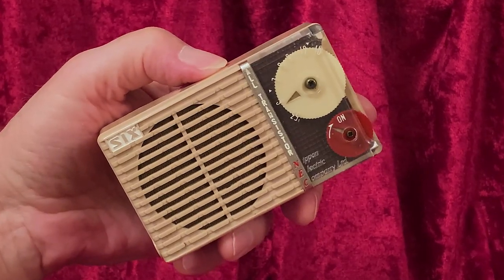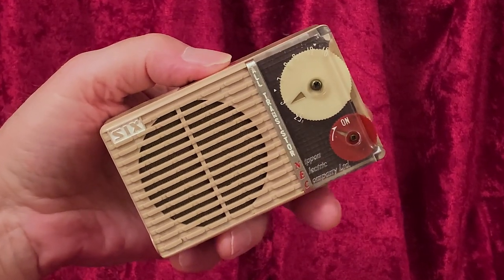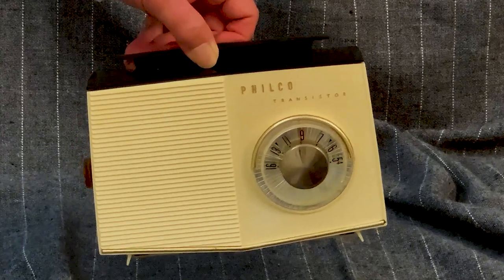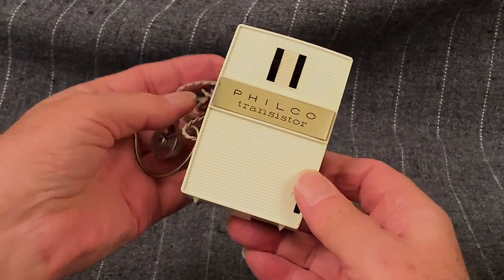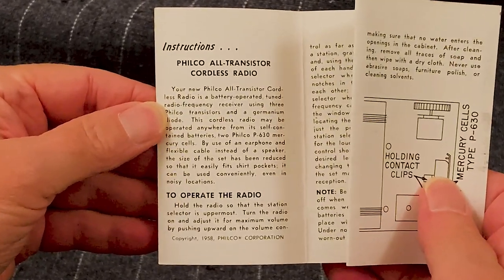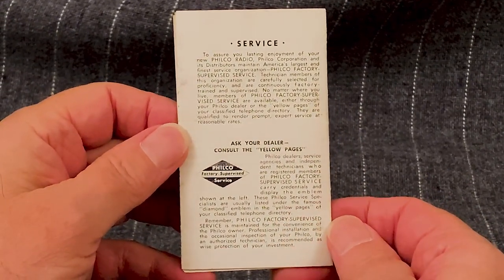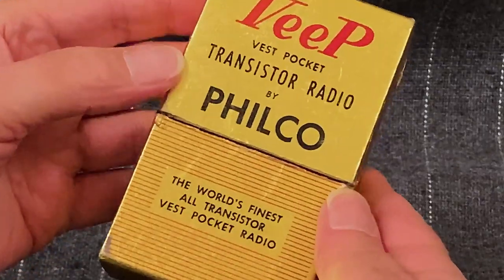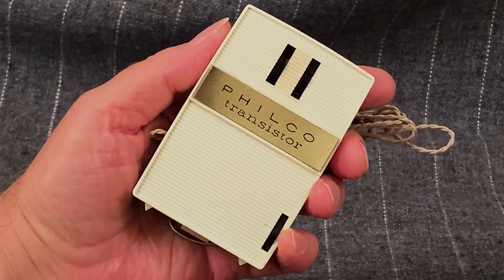Rare 1958 shirt-pocket-size radio Philco 'Veep' transistor, vest pocket size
While cute little Japanese pocket transistor radios were flooding America in 1958, only three US radio makers did anything about it.

In a video about the first RCA shirt-pocket transistor radio, we discovered a huge gap of FIVE YEARS between the first transistor radio considered to be pocket size and the next American-made shirt pocket radios which appeared in late 1959. During this five year stretch, Japanese makers, led by Sony, were unloading crate after crate of  transistor radios from ships docked in Los Angeles, San Francisco, and New York. Especially the little pocket-size models Americans wanted.

And where were the American makers? What were US companies doing to stem that tide? Not much, it seems. Except making up excuses. We've been treated for YEARS to the yarn that, quote "cheaply made Japanese transistor radios drove the American makers from the market." Unquote. But...you can't be driven from a market you never showed up to. Oh, American corporations are great at excuses. Why they can't meet pollution standards. Why they can't survive without government subsidies. Why their CEOs need incomes 400 times greater than their average employee.

So what were the American makers doing about the onslaught of Japanese pocket radios? Making larger radios, as we learned in that RCA video and as this Philco ad attests. But in the way of shirt pocket radios, not much. But...not nothing. Emerson deserves a lot of credit for entering the fray in 1958 with their four-transistor 999 Champion model. There's a video about that radio on this channel.

There were two other American-made radios that made half-hearted attempts to enter the shirt-pocket market in 1958. I say half-hearted because these were radios without speakers. This earphone-only Regency shirt-pocket appeared in '58, with just two transistors. It was arguably a toy--without even a volume control--just an on/off switch. And the other 1958 entrant into the shirt-pocket market is the radio we are looking at today, the Vest Pocket Transistor Radio by Philco. Also known as the T-3 model, and as the "Veep." This radio is a three-transistor. The Veep has a unique tuning set-up, using two dials--one to get you near the station, and the other is used for fine tuning. The radio station frequency numbers are seen through a square opening in the top of the radio.

It's a gold foil flip-top box--the sort of box that has a "hinge," and I don't know what else you'd call it, of paper. Naturally, this is going to separate and that's what's happened here so I'm holding it together.

How to Operate Your New Philco Transistorized Cordless Radio. This is a curious use of the word "cordless" here. Normally the word is used to indicate that a thing is battery operated and there is no power cord. But cordless in the true sense, this radio isn't. You're going to be using the earphone, with a cord, or you're not going to be hearing any St. Louis Cardinals on this thing. It's also curious that the word "cordless" appears on the instructions, but not on the box where it might do more good as a selling feature, implying, disingenuously, that this radio had a speaker. My guess is that cooler heads at Philco took it OFF the box for this reason.

The instructions talk about operating the radio, installing batteries, and cleaning the cabinet. Mercury batteries are called for, the type P-630. And then there's the warranty, printed across two pages, and some instructions on how to obtain service, should your "Veep" stop working.

Getting inside of it, it's the front that comes off of this radio rather than the back. And a paper label appears inside that front. I don't want to be all critical of this board layout because, well, what do I know? But it seems to me there's a lot of room wasted elsewhere while there's just a slim slot at the bottom in which to cram the batteries. Better, I should think, to be more efficient with the other parts and allow for the use of some normal size batteries that would be easier to find, cheaper, and maybe not Mercury.

But hats off to Philco. They tried. Most of the other American radio makers spent 1958 thinking up the excuses they were going to need to explain how they let Japan take over the consumer electronics business in the United States. But Philco was in there trying. They were, after all, the company that gave us the remarkable Philco Predicta TV... and the Safari TV.

Eventually,...in 1960, TWO YEARS after the appearance of Sony's pioneering TR-610, other American makers finally got into the shirt-pocket radio business. But their chance to dominate the market had long since passed. And by the mid '60s both American and Japanese makers faced a new threat,... from Hong Kong.

The Philco T-3 Veep Vest Pocket Transistor Radio. I've never owned a vest that had a pocket anywhere near large enough to hold this radio. But, like I said, what do I know?